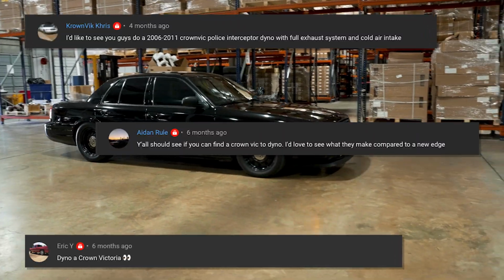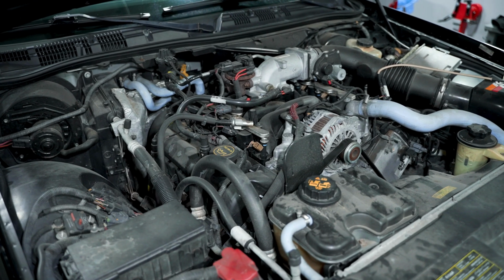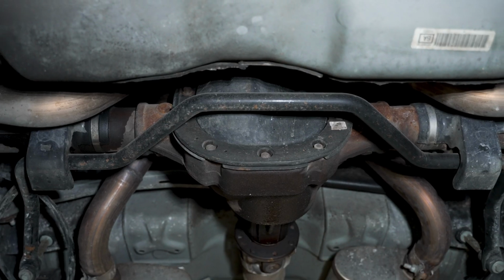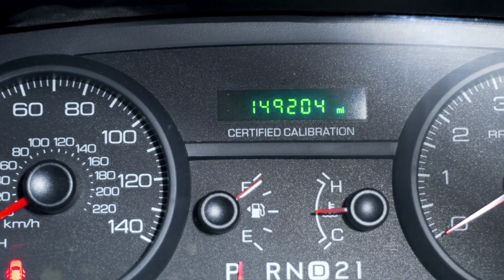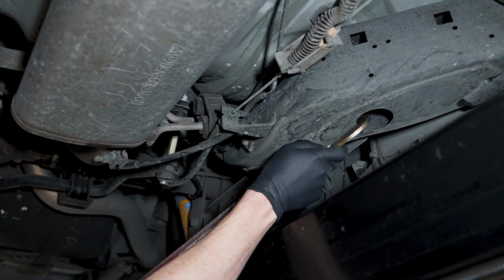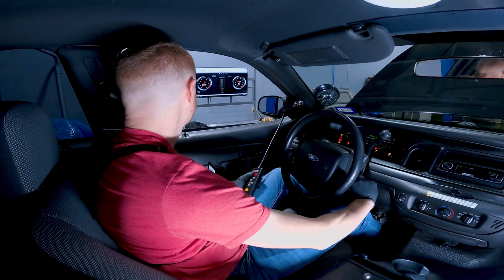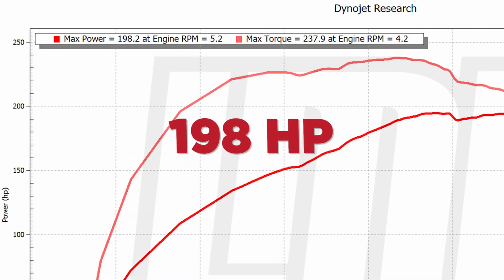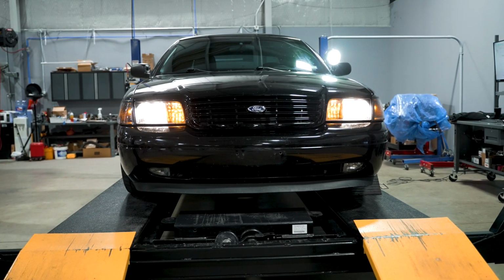Ford Crown Victoria Police Interceptor Hits The Dyno!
How much power will this Ford Crown Victoria Police Interceptor make on the dyno?

We've seen your comments requesting us to dyno a Crown Vic, so here it is!

Here's the mod/spec list for Eric's 2010 Ford Crown Victoria Police Interceptor:
- Ported throttle body and intake plenum
- Aluminium driveshaft
- Magnaflow cat-back
- 4.10 gears
- 93 Octane tune
- 4r75w automatic transmission
- 275/50r17 Nitto NT555 G2s on a 17x7.5" rear wheel
Watch some of our project Mustangs on the Dyno! Ranging from Coyote Swapped Fox and New Edge to the newest Mustang available!